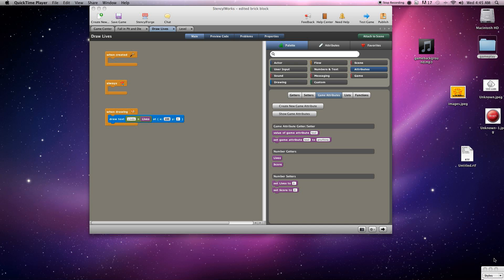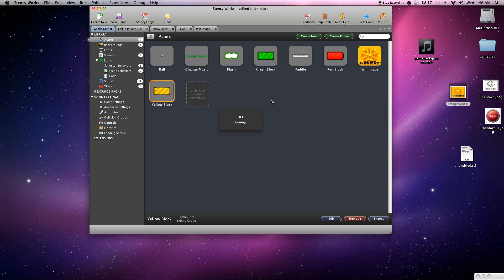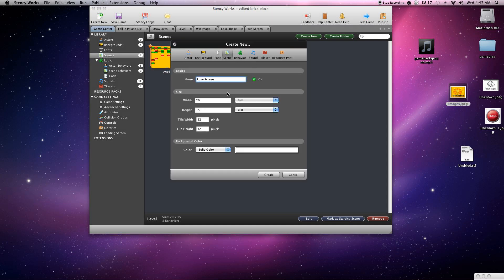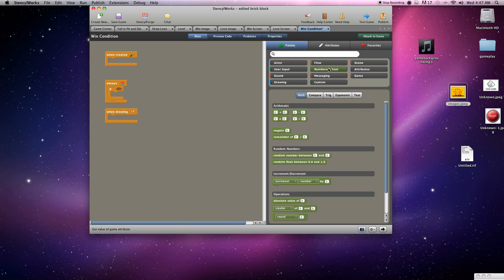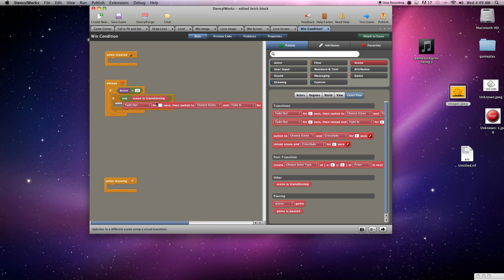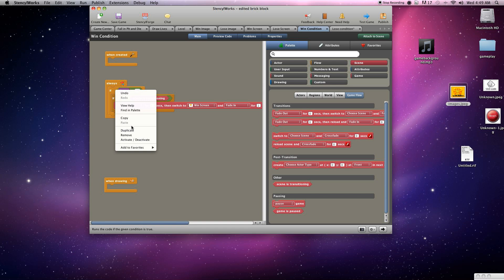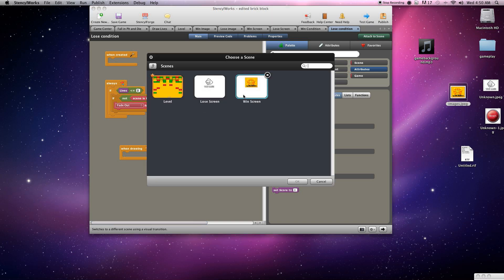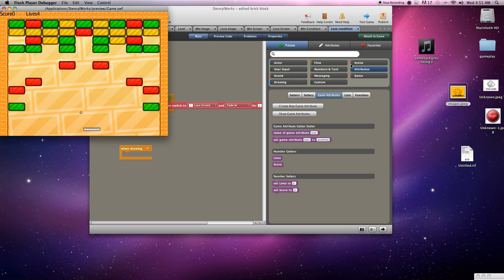Stencyl Tutorial Basics part 3 of 3(How to add win and lose conditions)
This is my first Stencly Tutorial. I will be showing how to modify some of the basic flash games that come with Stencyl. Stencyl is a program that allows you to make flash games with little programming knowledge. This tutorial shows you how to implement a win and a lose condition.